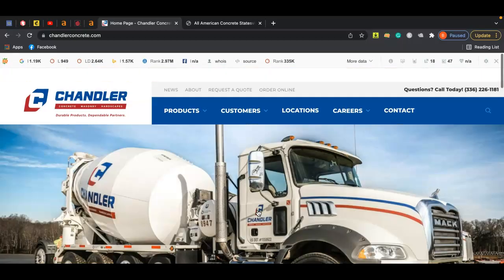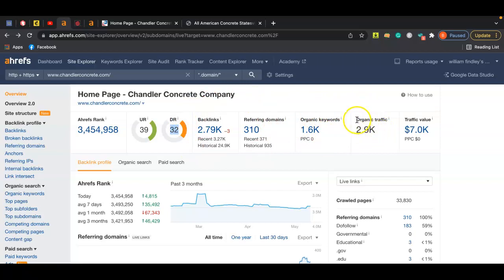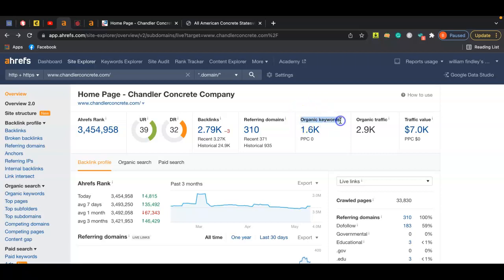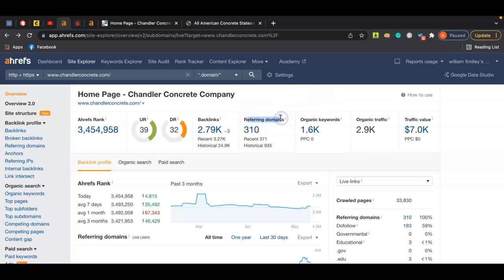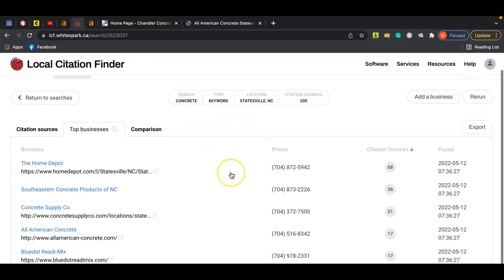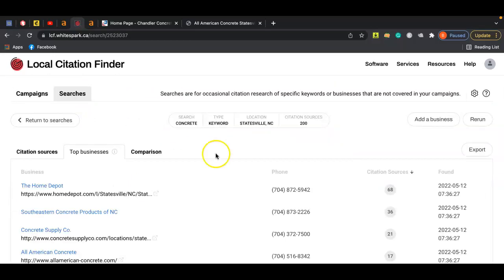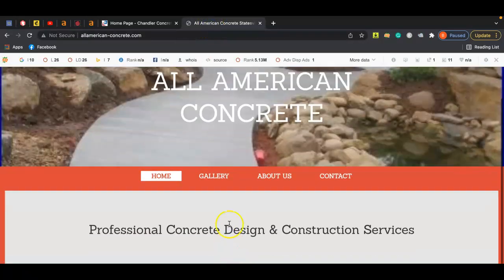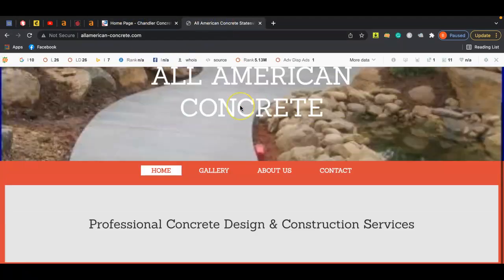All American Concrete | SEO/Web Audit | Upward SEO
Upward SEO and All American Concrete work together to find out how they can increase their digital presence to get more potential customers